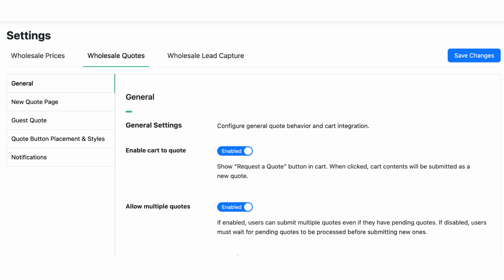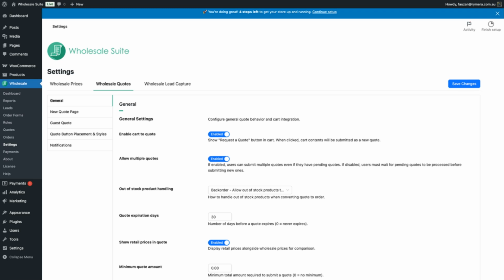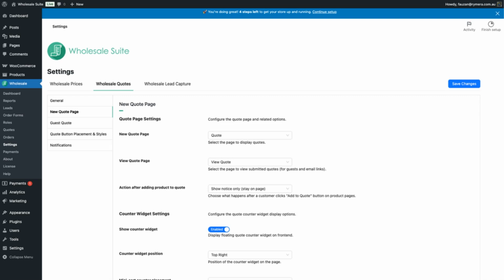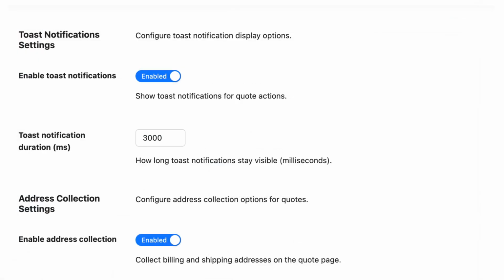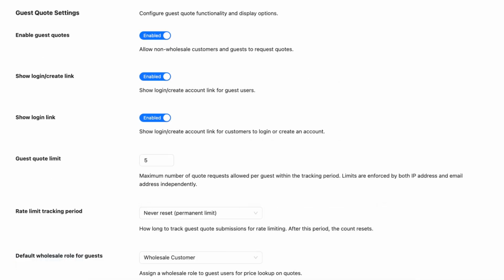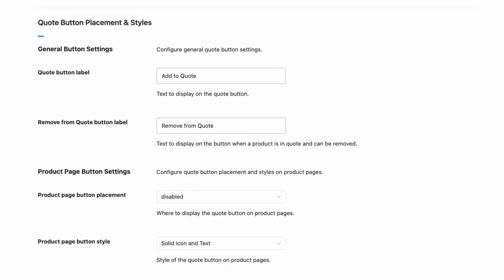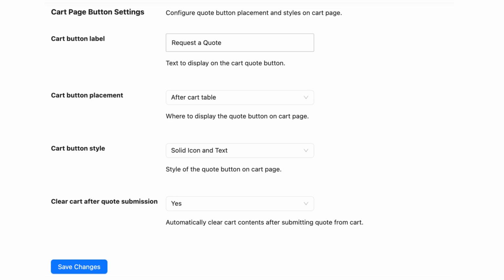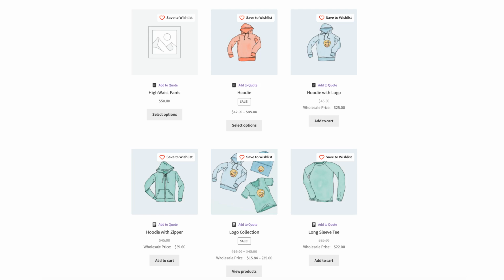WooCommerce Wholesale Quotes Settings Reference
Not sure what a particular setting in WooCommerce Wholesale Quotes actually does? In this video, we walk through every settings tab in the plugin—from general quote rules and guest access to button styles, email notifications, and messaging controls—so you can configure your quote system exactly the way your business needs it, without any guesswork.

In this tutorial, you'll learn:

✅ How to configure general quote rules, including expiry duration, minimum cart total requirements, line item limits, and how out-of-stock items are handled during order conversion

✅ How to set up guest quote submissions so non-logged-in visitors can request pricing without creating an account, including submission limits and tracking windows

✅ How to control customer-admin messaging, including enabling message threads, rate-limiting customer messages per hour, and allowing communication after a quote is converted or declined

✅ How to customize the Add to Quote button's label, placement, and style across product pages, shop and category pages, and the cart page

✅ How to configure address collection on the quote request form and set post-add behavior—either redirecting customers to the quote page or displaying a toast notification

✅ How to set up the floating quote counter widget and toast notifications so customers always receive clear visual feedback about their quote activity

✅ Which email notifications to enable for customers and admins, including quote submission, approval, decline, expiry, order conversion, and messaging alerts

Whether you're setting up WooCommerce Wholesale Quotes for the first time or auditing your current configuration, this walkthrough gives you a clear understanding of what every setting does and how to optimize it for your store.

📌 Perfect for: WooCommerce store administrators, B2B eCommerce managers, WordPress developers, and wholesale business owners who want to fully understand and configure every option available in the Wholesale Quotes plugin.